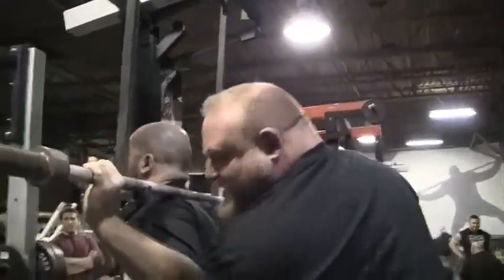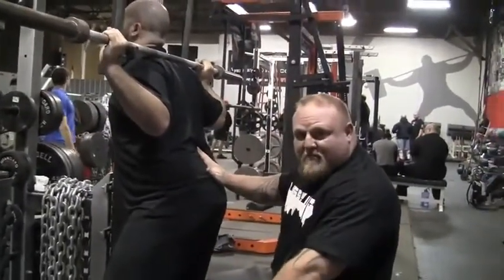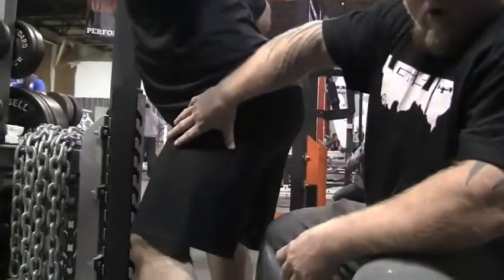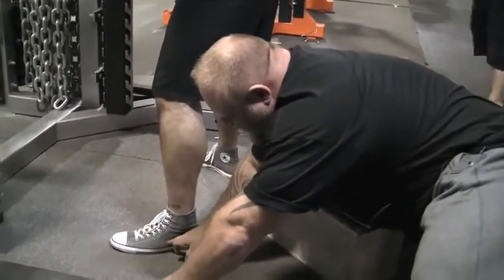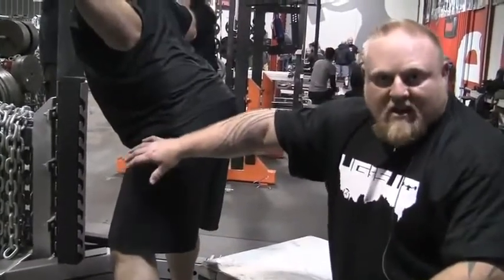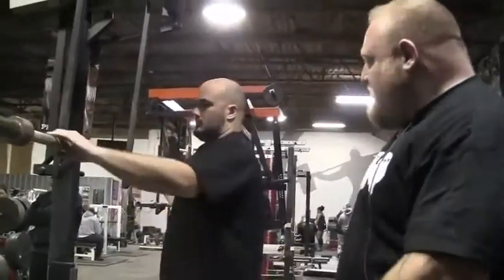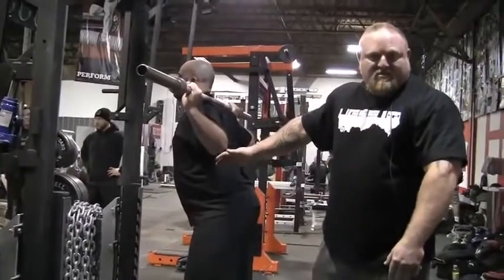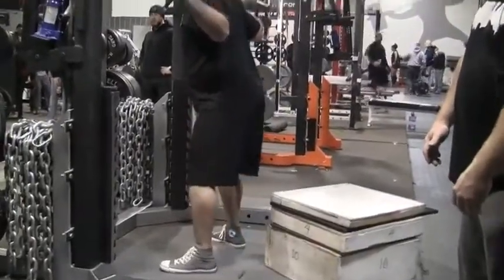How To Squat Tutorial Pt 2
This is part 2 of So You Think You Can Squat by Elite FTS. For more, including the next video in the series, please

All copyrights belong to Elite FTS. I am merely re-uploading for more users to see the useful information.